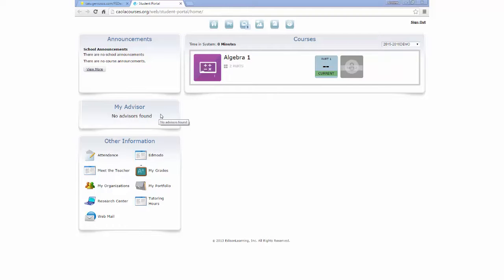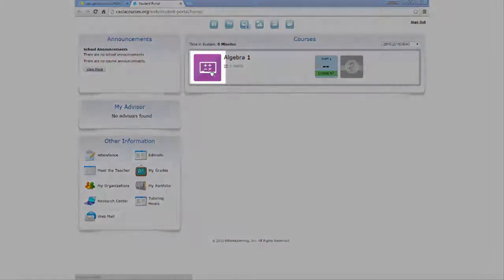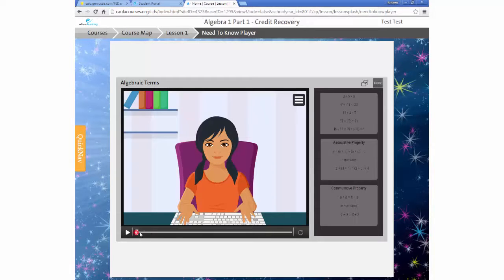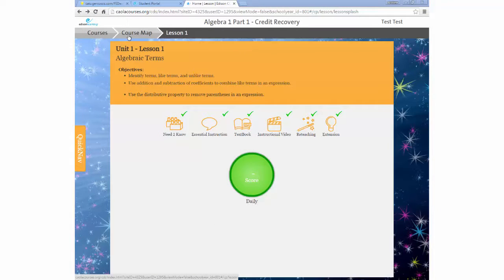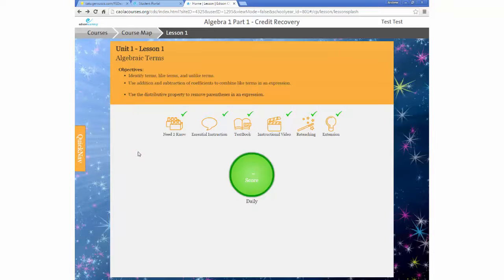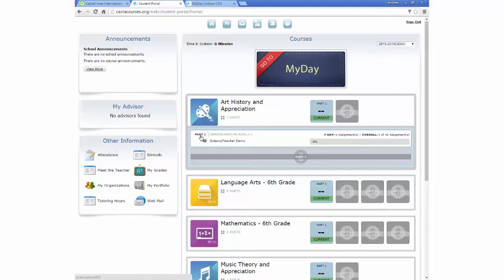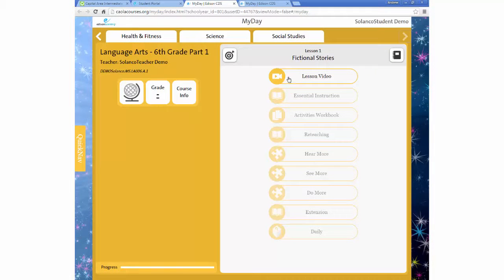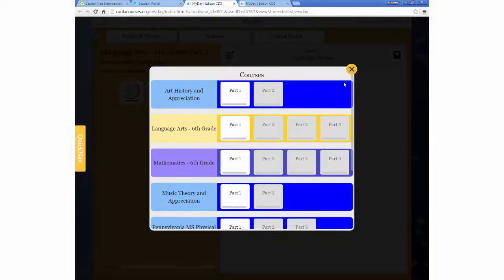Edison Learning Introduction